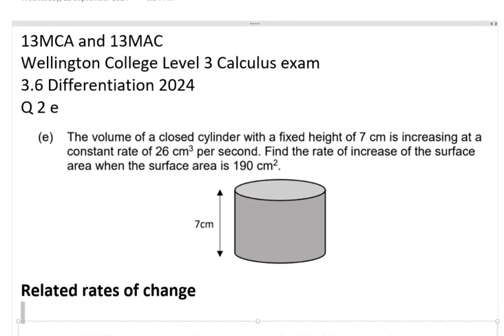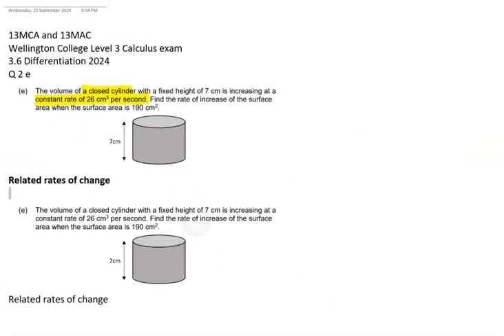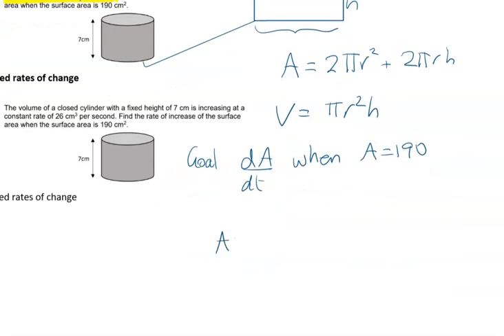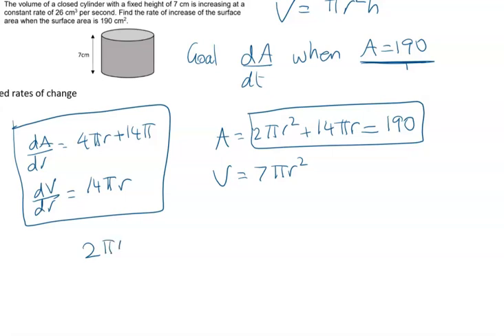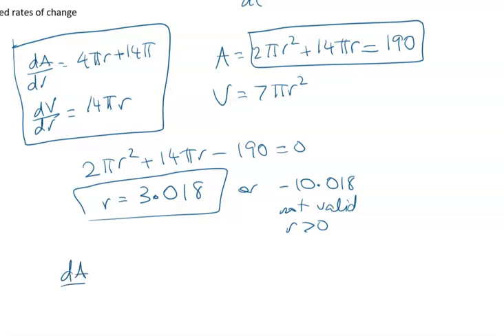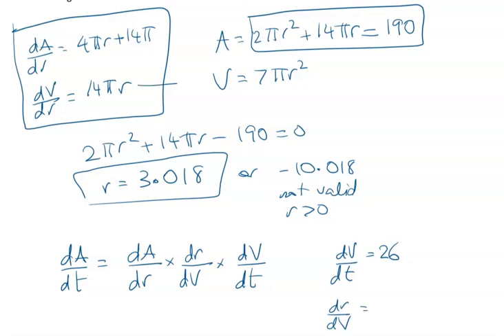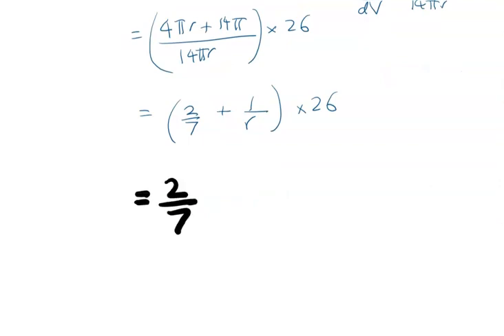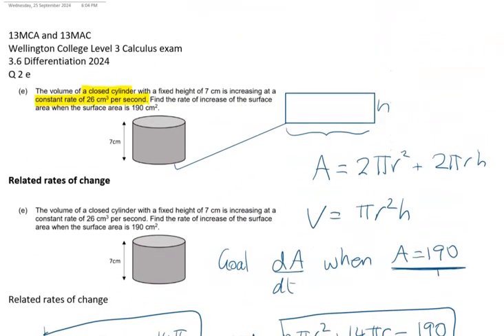WC 3.6 exam 2024 Q 2 e Differentiation Excellence related rates